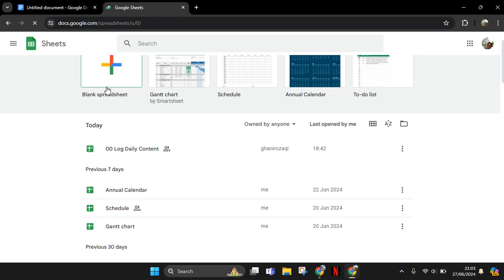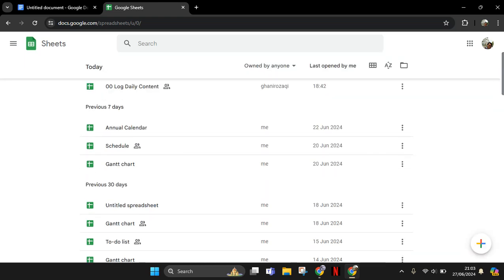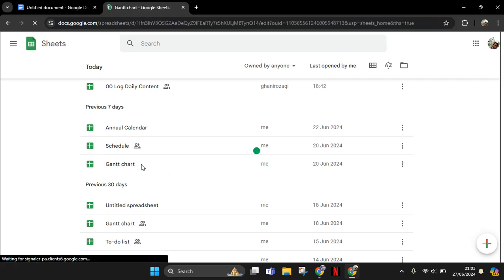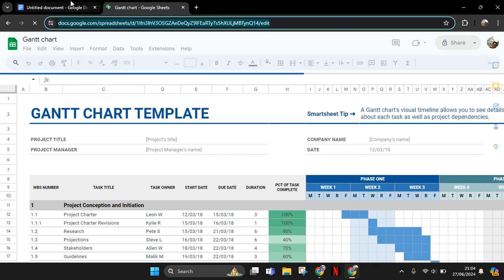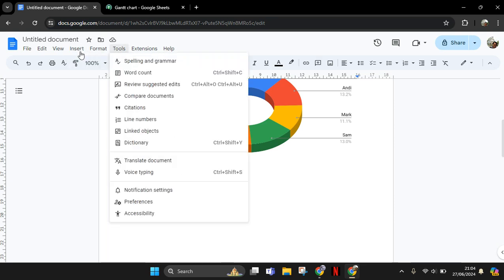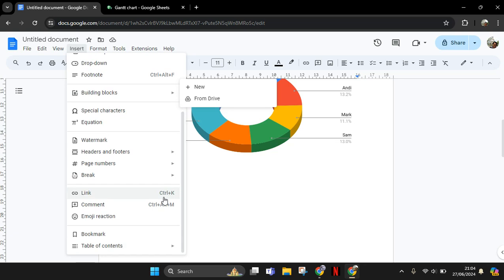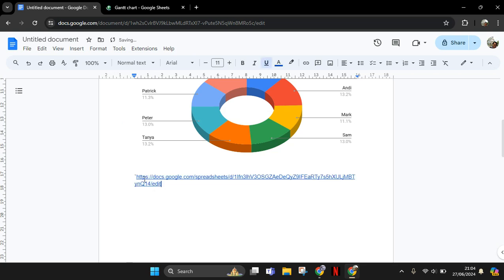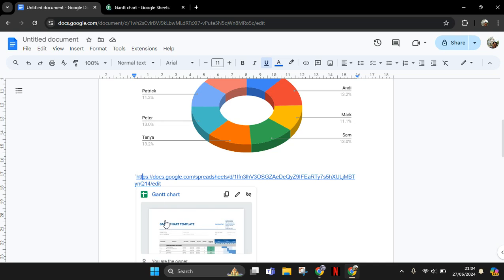⭐ FAST: NEW UPDATE How to Insert an Excel Spreadsheet into Google Docs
This is how you can insert a spreadsheet easily into Google Docs